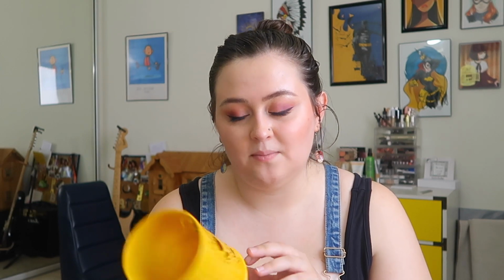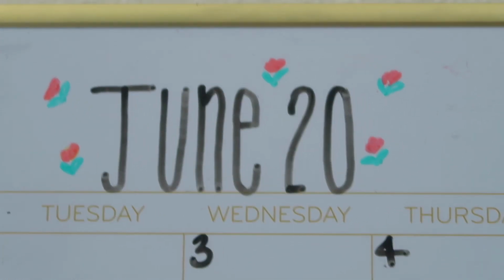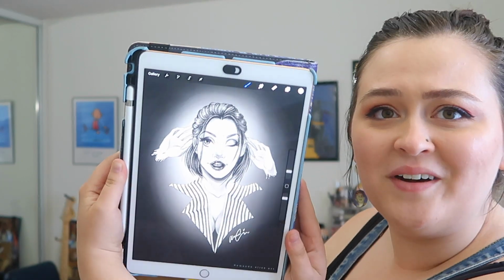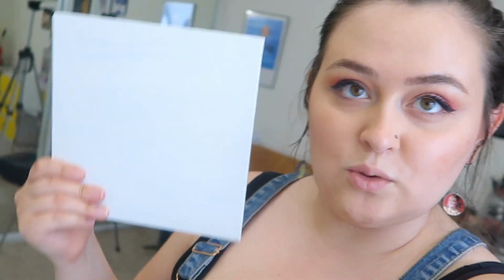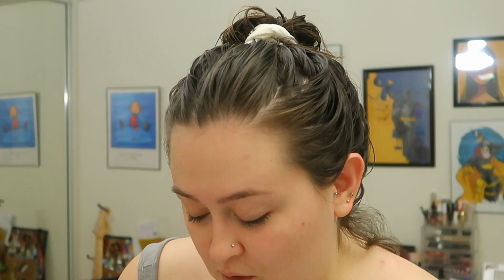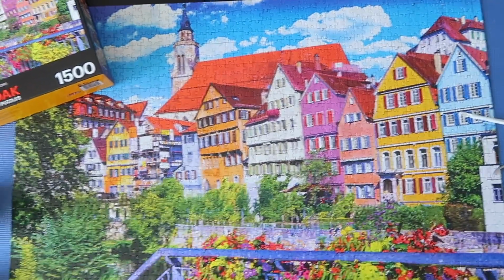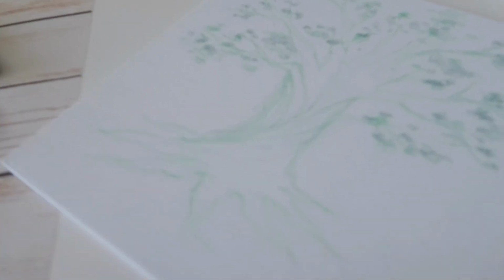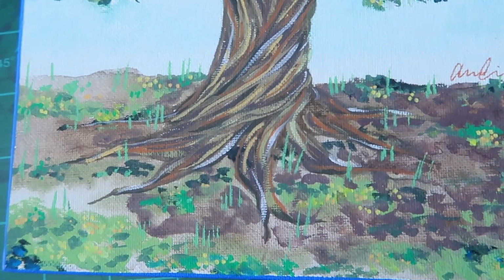Just Another Studio Vlog | Michaels Haul & Gouache Painting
Amazon picture frames*:
Overalls:

My Favorite Art Supplies